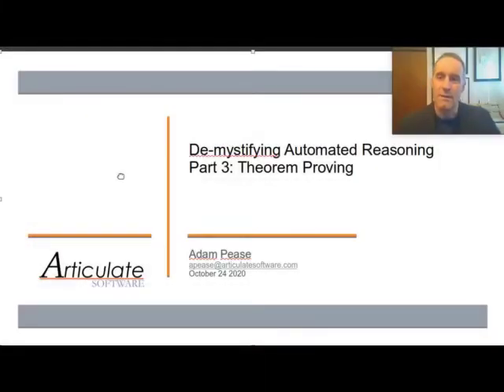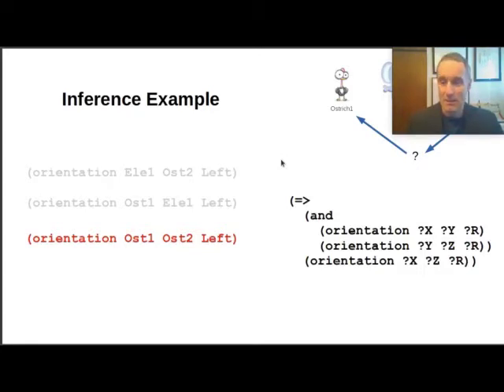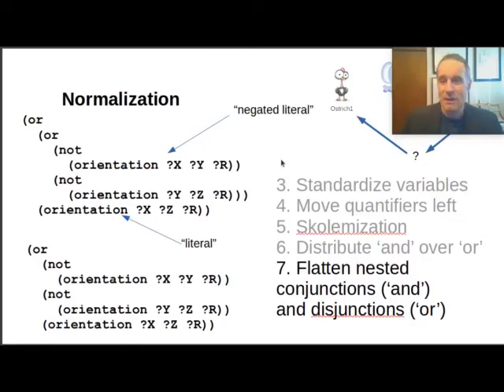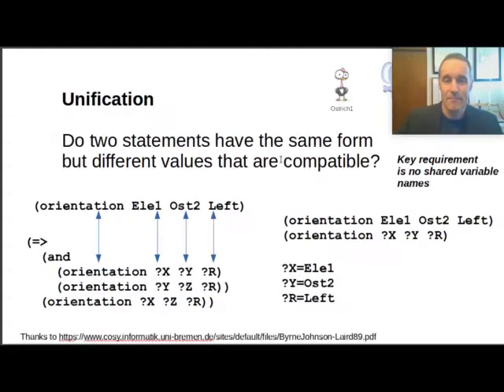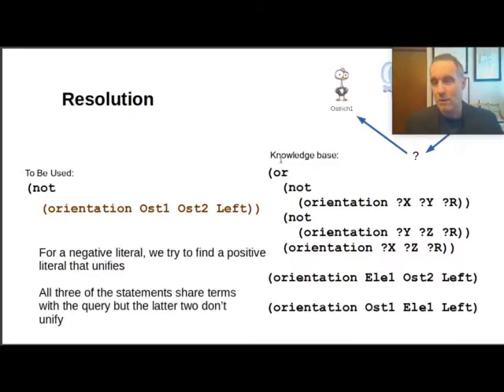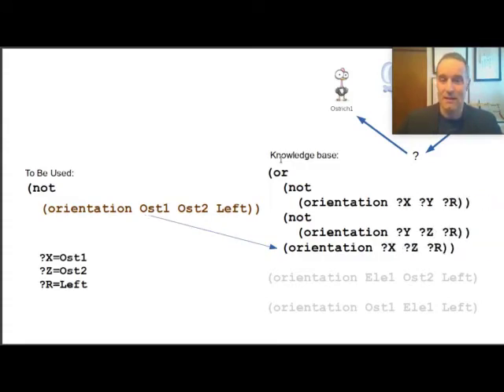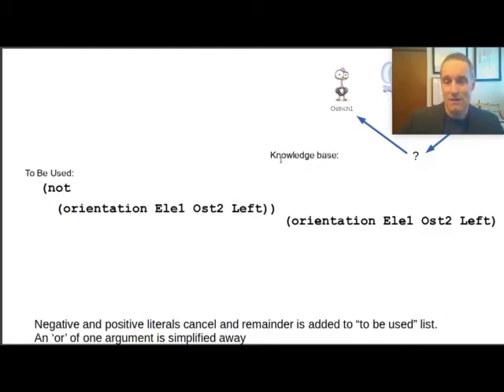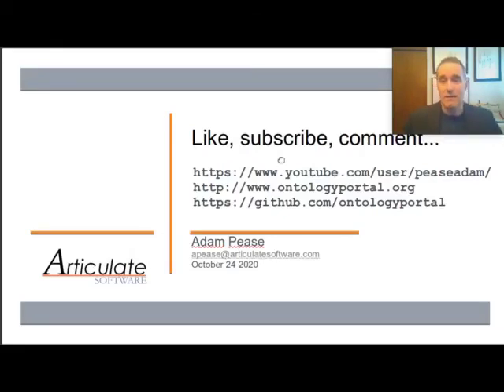DeMystifying Automated Reasoning: Part 3: Example and Resolution Algorithm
In the third part of this series I present the simplest algorithm for resolution theorem proving, or proof by contradiction.  I show a simple problem that illustrates the algorithm step-by-step